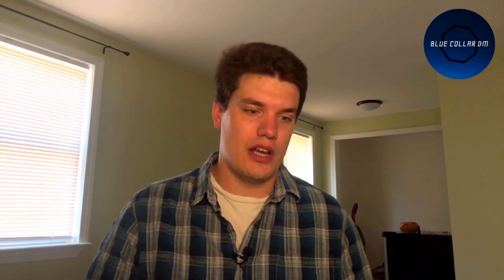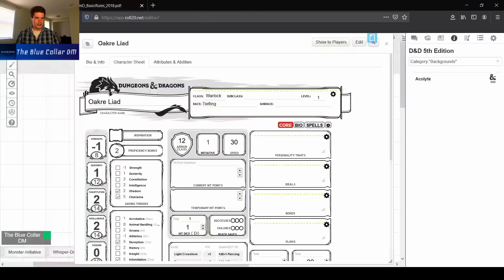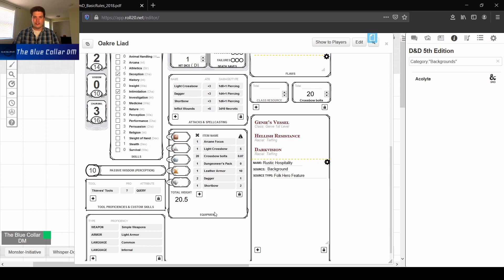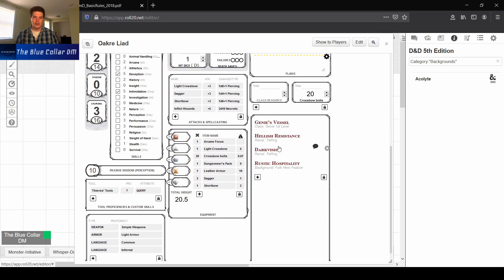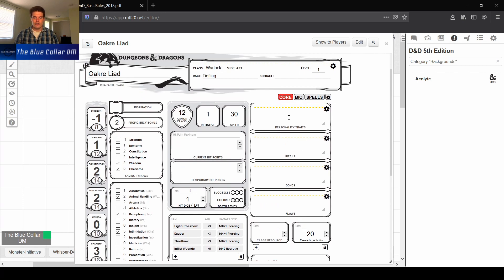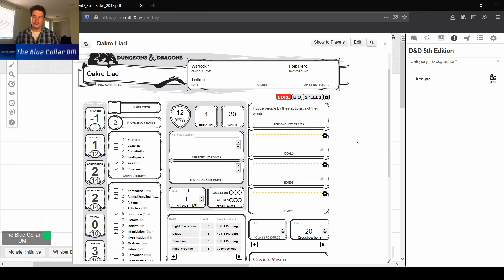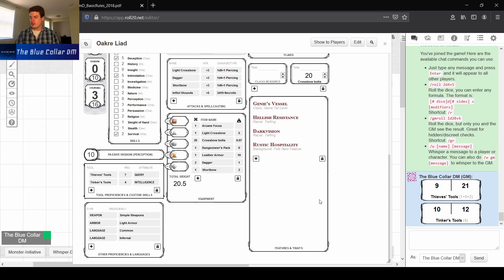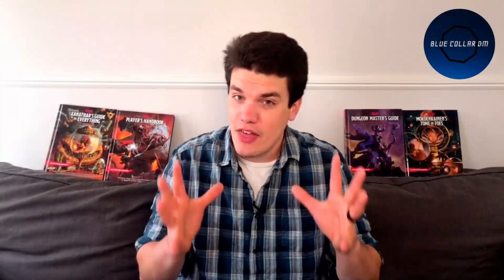The Roll20 Player's Handbook Ep.2 - Roll20 Tutorial on Custom Fields for Races, Backgrounds, & Tools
So how do you use Roll20? In this Roll20 Tutorial you will learn about the custom fields feature within Roll20 so you can add in your own custom backgrounds, Unearthed Arcana character classes and other features, as well as how to input tool proficiencies. Don't worry my Paizo Roll20 Starfinder or Roll20 Pathfinder fans! A lot of the information provided in this video will apply to you!

I live stream every Monday, Wednesday, & Friday on YouTube and Twitch at 9pm ET. Link for the twitch channel

⏱️TIMESTAMPS⏱️
0:00 Intro to The Roll20 Player's Handbook Ep.2 - Roll20 Custom Fields for Custom Races and Backgrounds
1:41 Entering Custom Traits and Features in Roll20
4:10 Entering Custom Personality Traits in Roll20
5:05 Entering Custom Tool Proficiency in Roll20
6:30 Wrap-Up

roll20 tutorial
d&d
roll20 tutorial
fantasy grounds tutorial
fantasy grounds unity tutorial
fantasy grounds review
fantasy grounds college
fantasy grounds starfinder
fantasy grounds pathfinder
fantasy grounds vs roll20
roll20 vs fantasy grounds smite
roll20 гайд roll 20 roll20 api
paizo